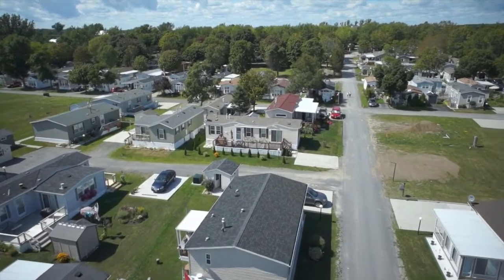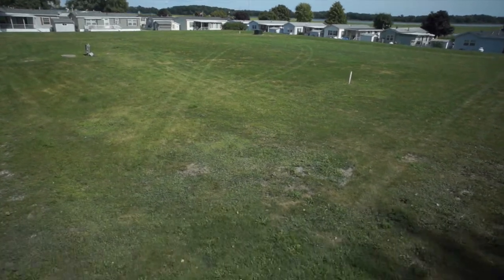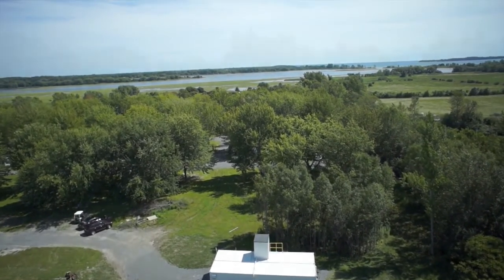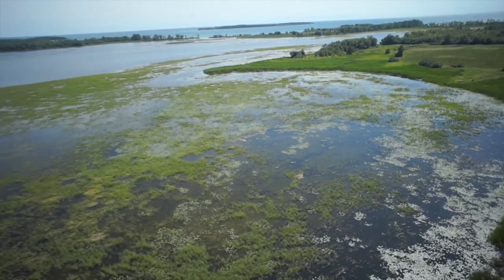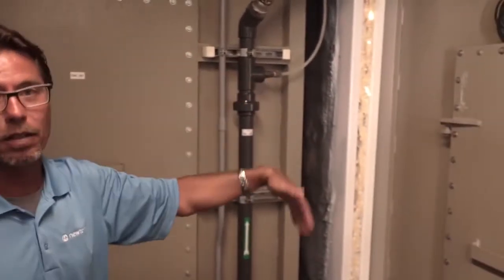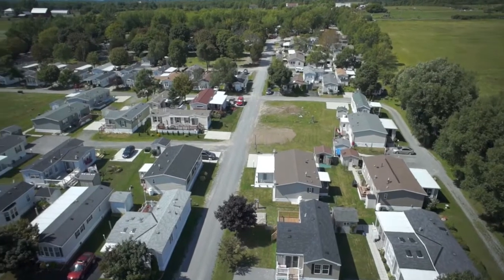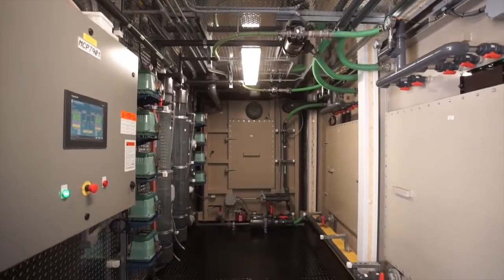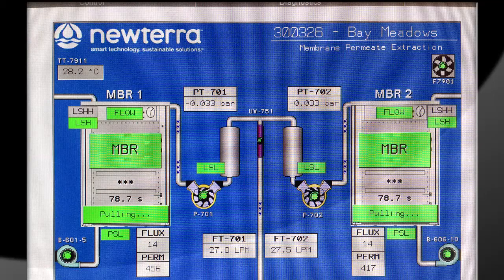Newterra MBR Wastewater Treatment System For Bay Meadows Community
Newterra developed a modular membrane bioreactor (MBR) sewage treatment system for Bay Meadows Park - a year-round mobile home/RV park in Ontario, Canada. Newterra was selected by Gunnell Engineering to provide a compact, self-contained treatment system to meet the extremely stringent limits required for surface discharge. The low maintenance system was engineered, built, installed and commissioned by Newterra in less than 20 weeks, and is allowing the park to expand the number of sites on its property. for more information on our modular solutions, visit: newterra.com